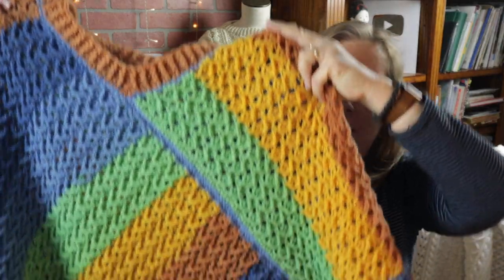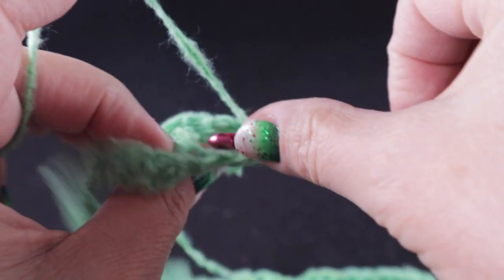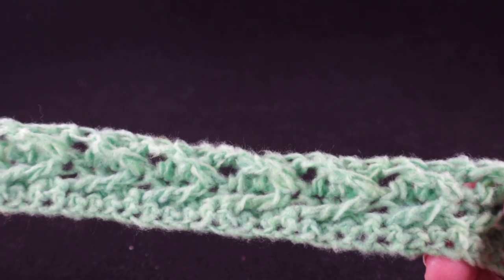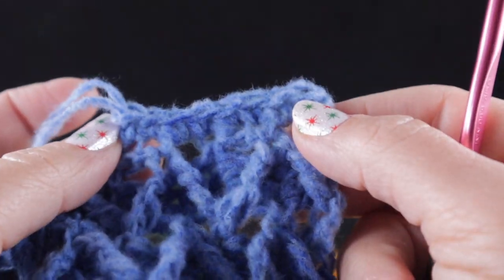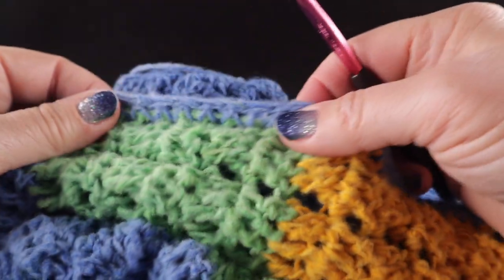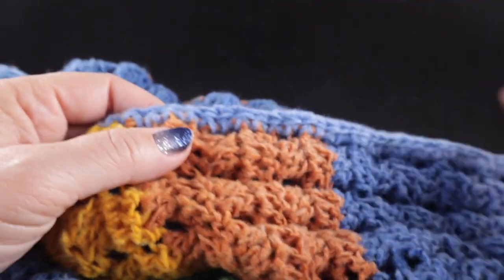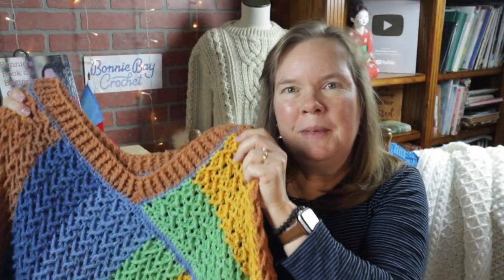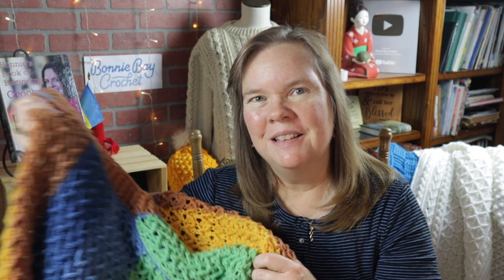Arrow Poncho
Work up a beautiful & colorful poncho using the Arrow Stitch in no time! You can use the recommended yarn below or create your own color pattern using your worsted weight stash yarn. This would also look lovely as a monochromatic design. This one size fits a wide range of sizes.

Skill Level:  Easy - Intermediate

Yarn: 3 Cakes of Yarnspiration's Caron Cloud Cakes (100% polyester, 8.5 oz/240 g, 760 yds/695 m) worsted/medium (#4) weight yarn

Hook: Size I (or 9/5.50 mm)